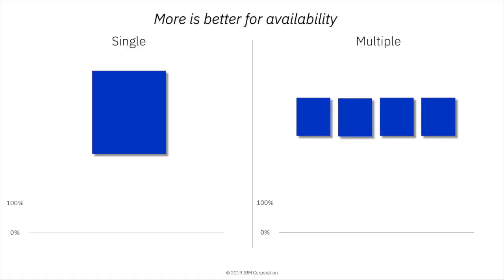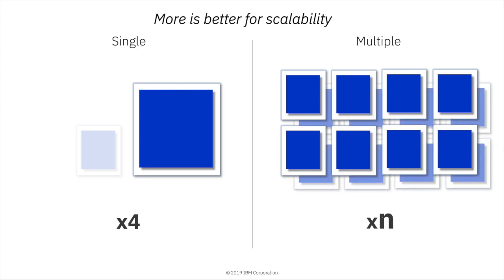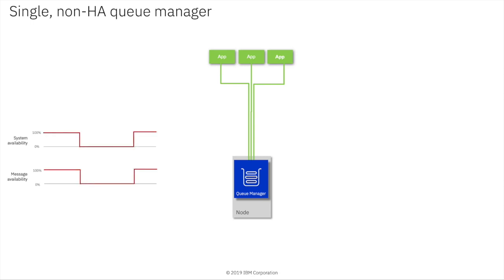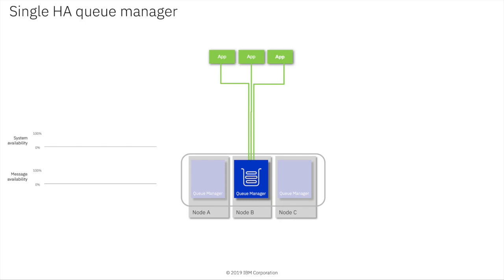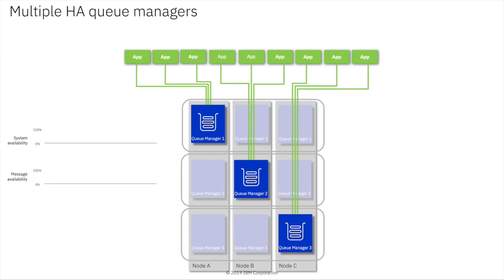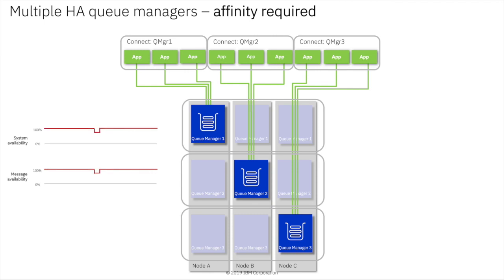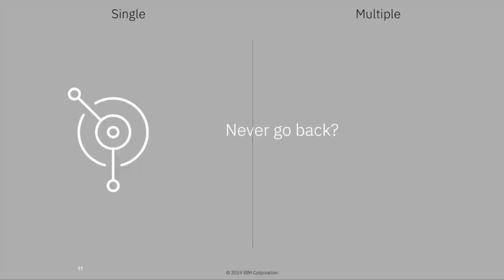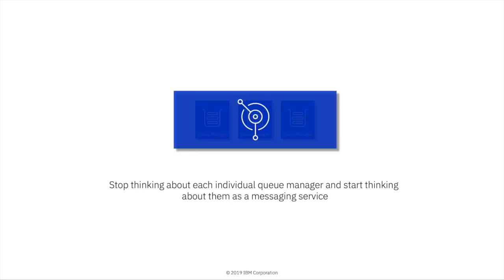Designing a fault tolerant IBM MQ messaging solution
Can you afford an outage with your messaging service? IBM MQ brings you the capabilities to build active-active solutions. This video shows you the benefits of stepping away from a single queue manager into a pattern where multiple queue managers increase your solution's availability and scalability.